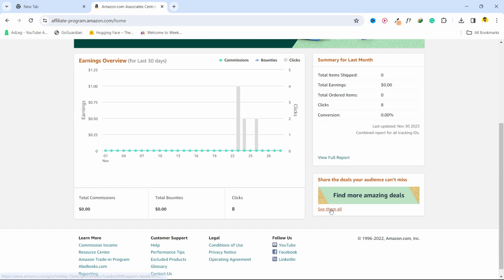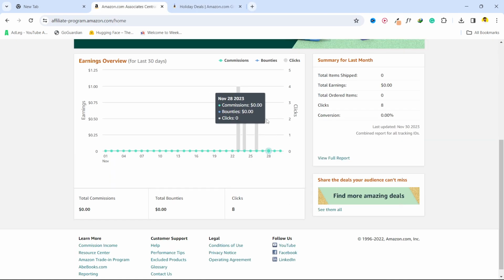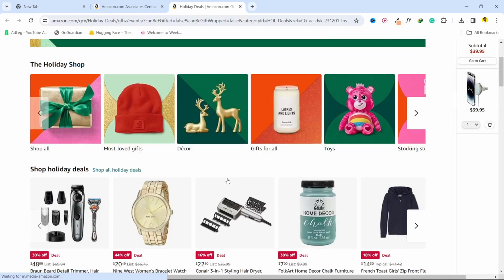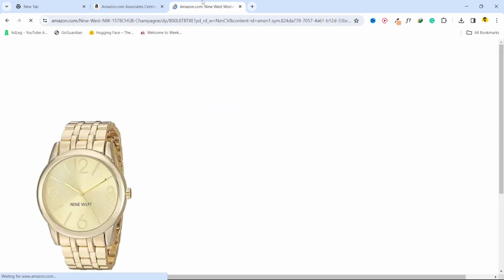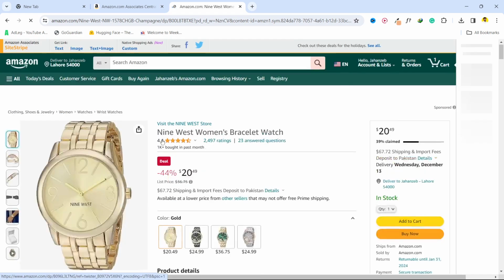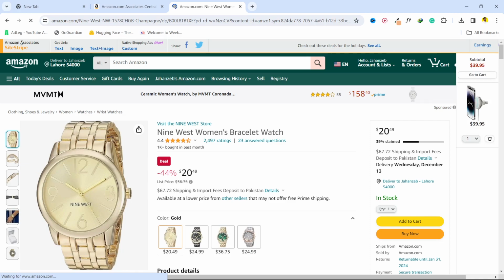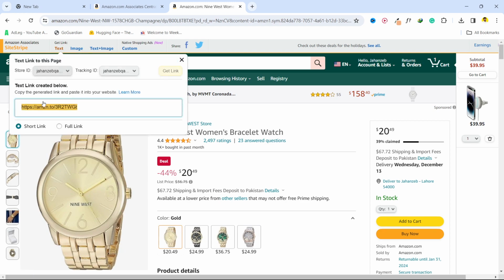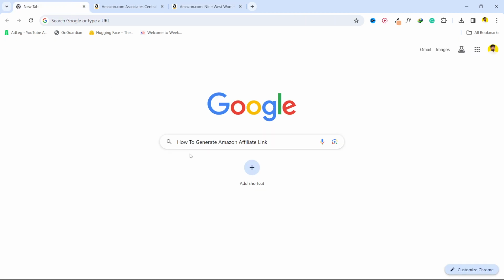How To Generate Amazon Affiliate Link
🚀 Ready to boost your affiliate marketing game? In this comprehensive tutorial, we'll walk you through the essential steps on how to generate Amazon affiliate links effortlessly. Whether you're a seasoned affiliate marketer or just starting out, this guide is your key to unlocking potential earnings through the world's largest online marketplace.